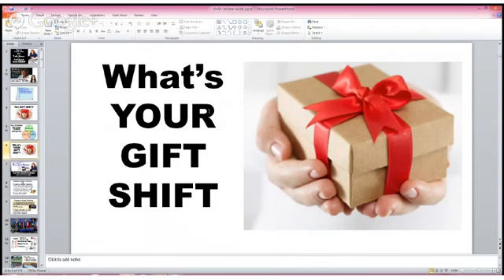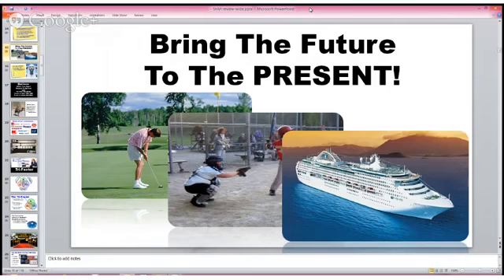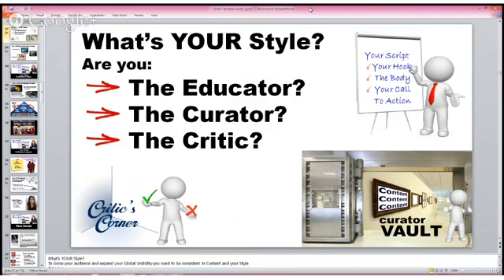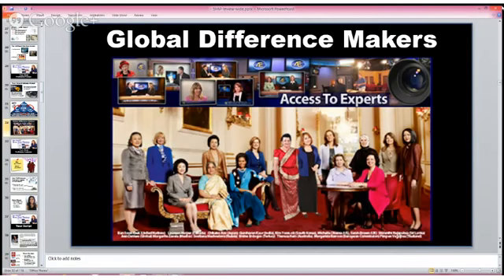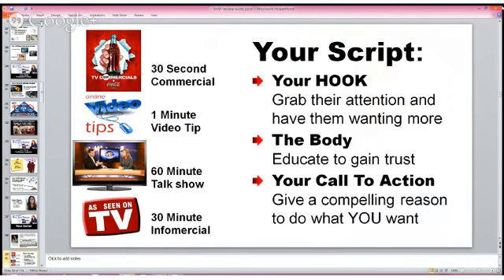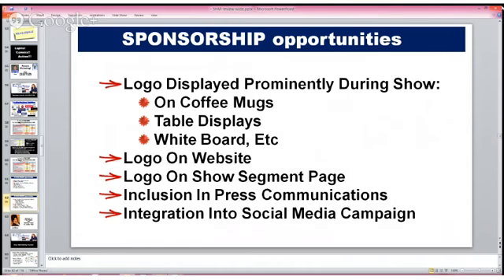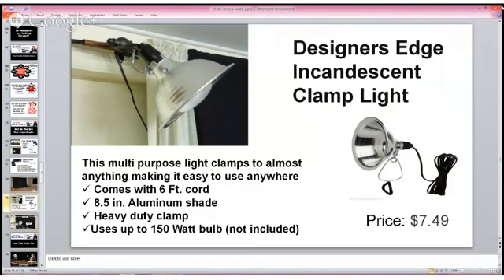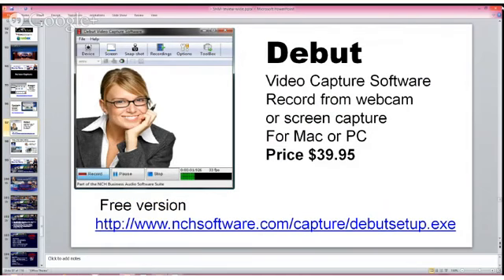"Show Host Mastery" Review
Ann DeVere - Recap of "Show Host Mastery" 3 Day Intensive in Los Angeles
How You Can Have Your Own TV Talk Show On: G+ Hangout, YouTube, Facebook, Internet TV, Cable TV
How to set up YOUR home studio for under $300: Broadcasting, Webcam, Headset, Backdrop and Lights